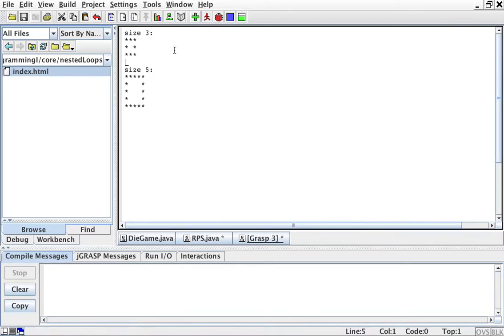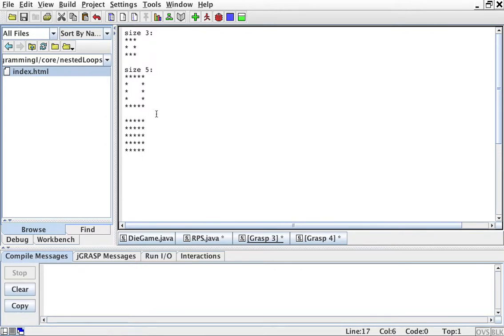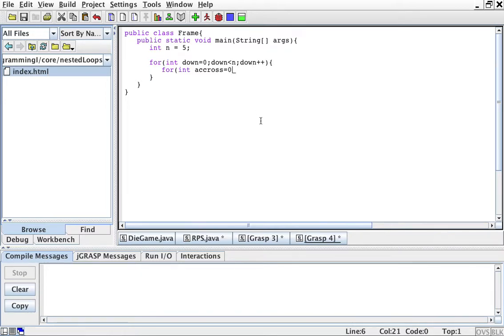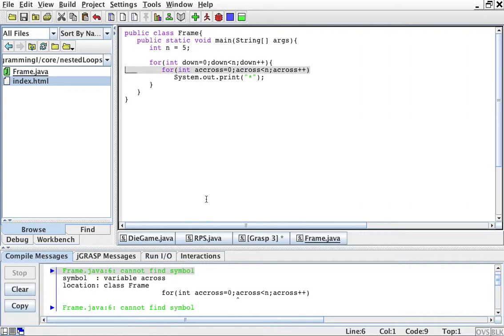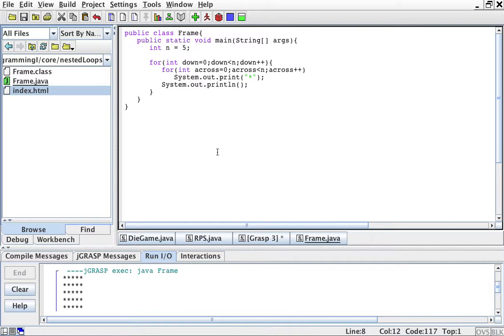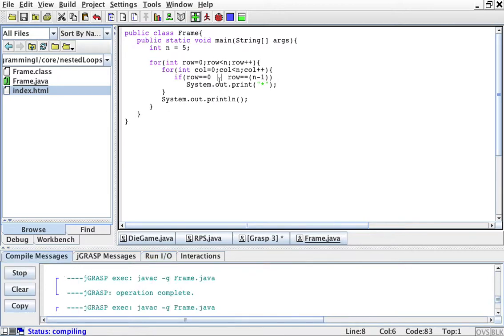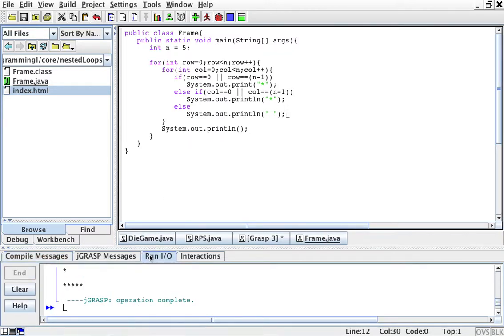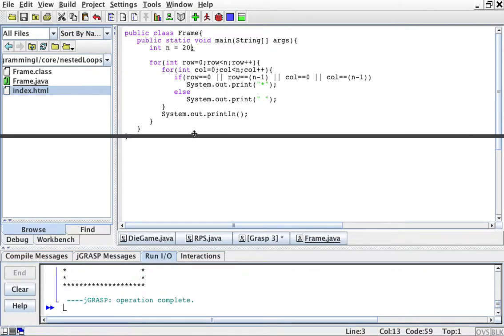nestedLoopsDrawing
A simple example of nested for loops to draw a frame.